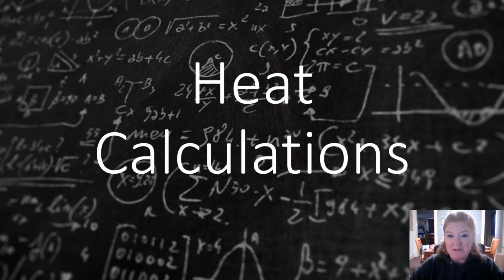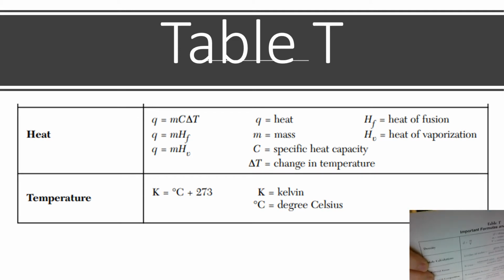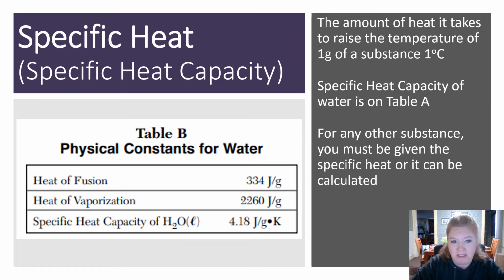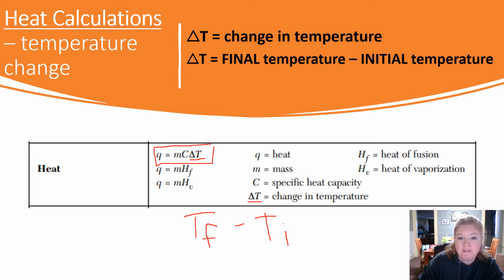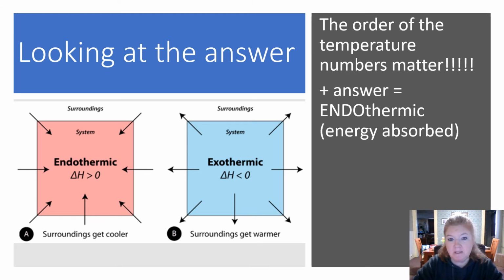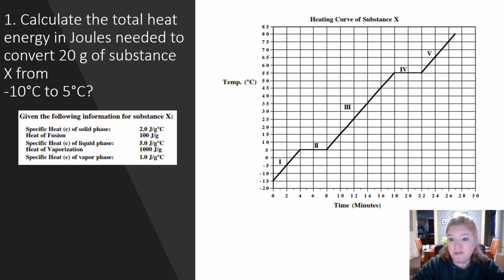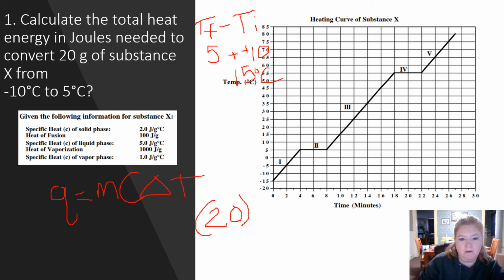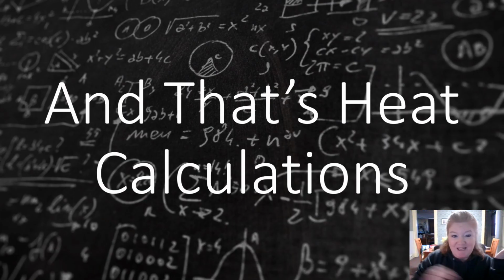Heat Calculations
This video goes through what NYS Regents Chemistry Reference tables to use, units, heat, temperature, temperature conversions, formulas for heat (fusion, vaporization, temperature change), using heating curves and cooling curves, an example problem using the heat formula and more.